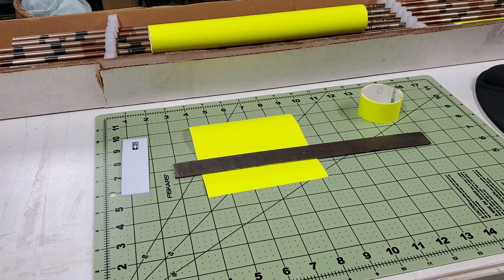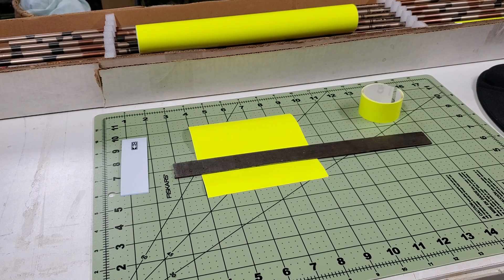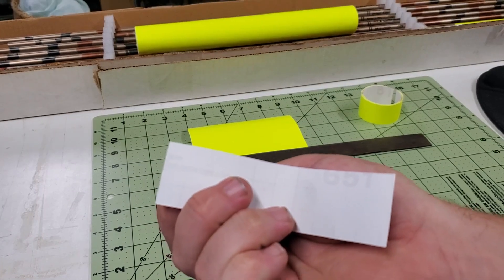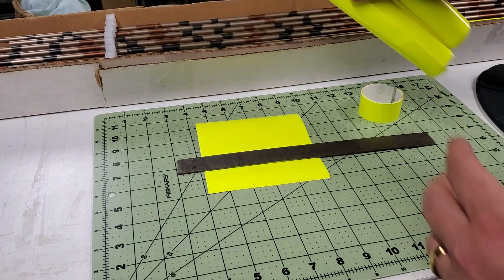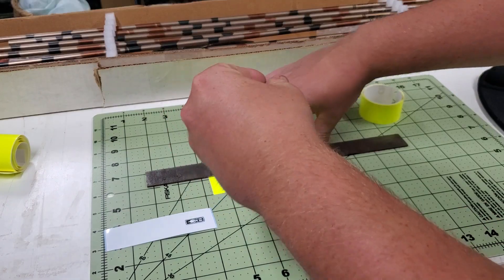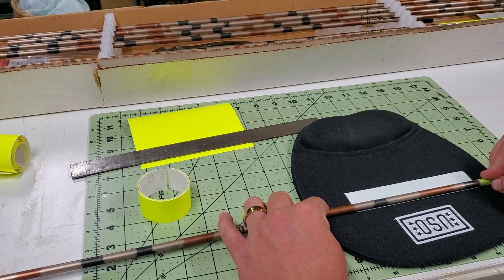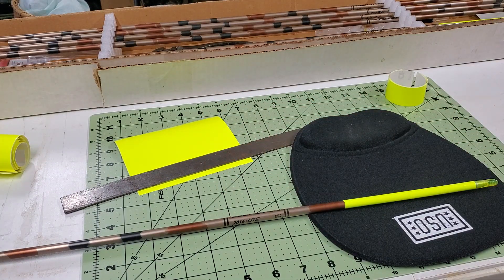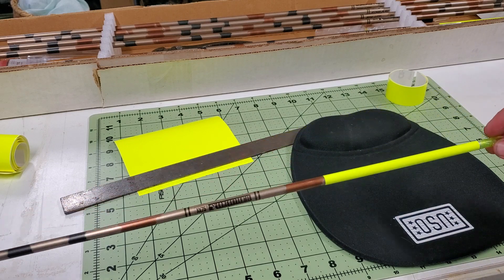Stop overpaying for arrow wraps, and make your own for a fraction of the price! DIY Arrow Wraps.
Hey everyone. Thanks for checking out my channel. In today's video I show you how to easily make your own arrow wraps out of the exact same material for a small fraction of the price.